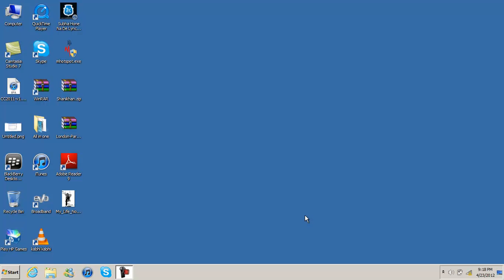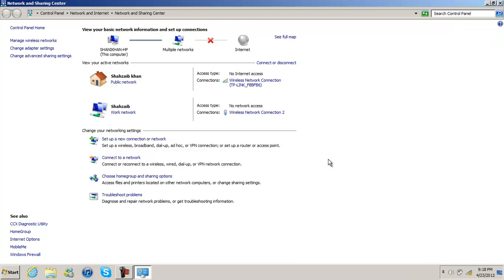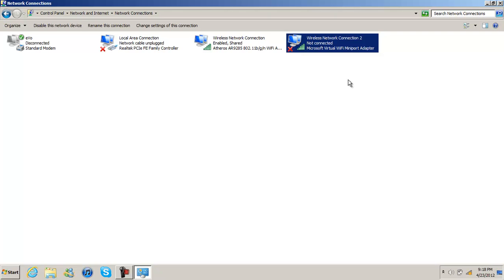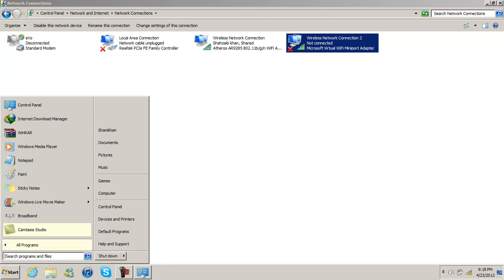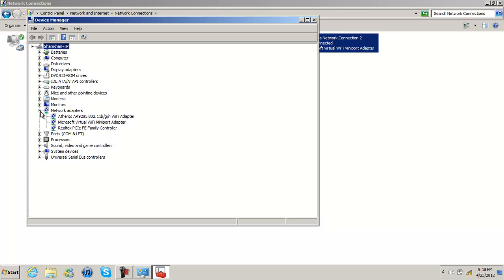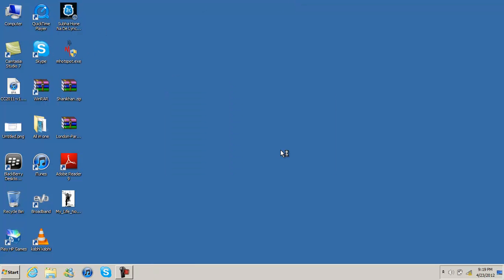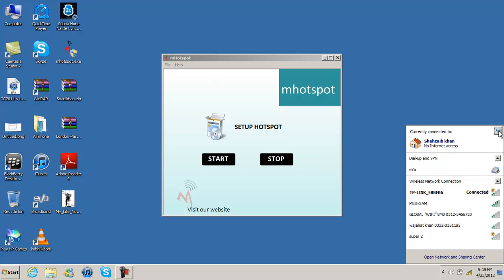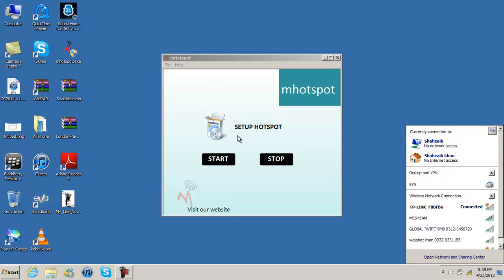how to fix wlan not started problem or hosted network can't started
How to slove the wlan not started or hosted network cant started